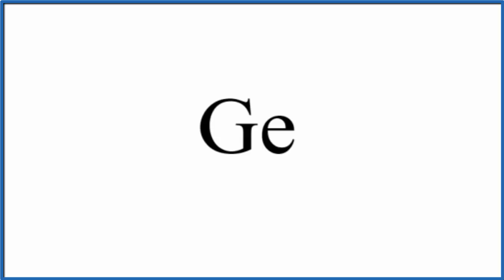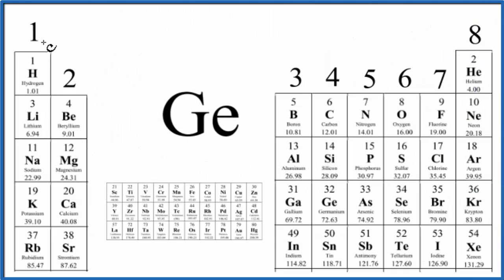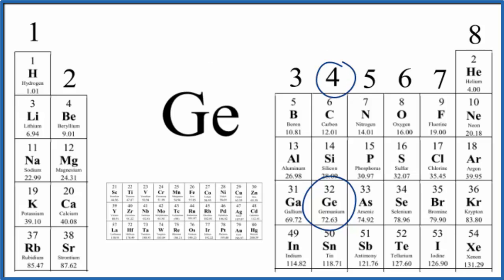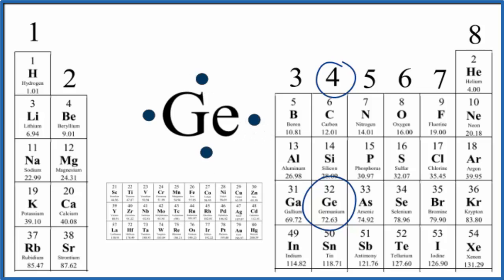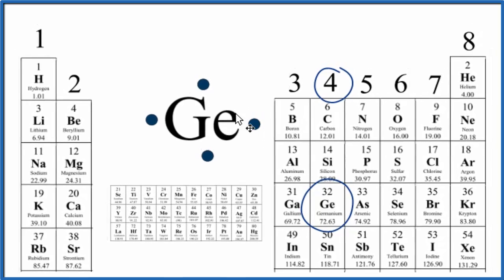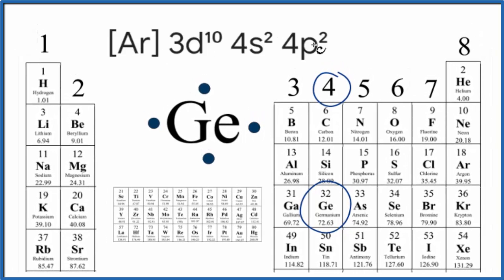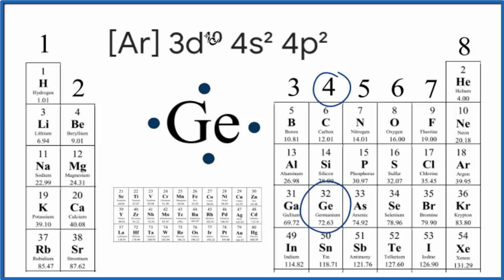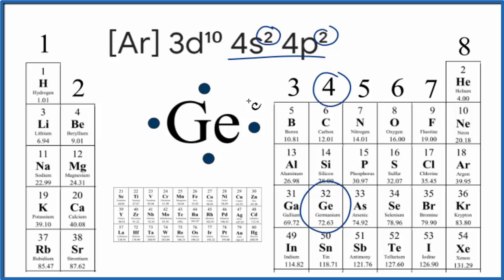How to draw the Ge Lewis Dot Structure (Germanium )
For the Ge structure use the periodic table to find the total number of valence electrons for the Ge molecule. Once we know how many valence electrons there are in Ge we can distribute them around the Ge atom.

To find the number of valence electrons for Germanium (Ge) we can use the Periodic Table based on the Group Number.  Ge is in Group 14, sometimes called 4A.  We can also write the electron configuration for Ge to determine the number of valence electrons for the Ge Lewis Structure.

In the Lewis structure of Ge structure there are a total of 4 valence electrons. Ge is also called Germanium.